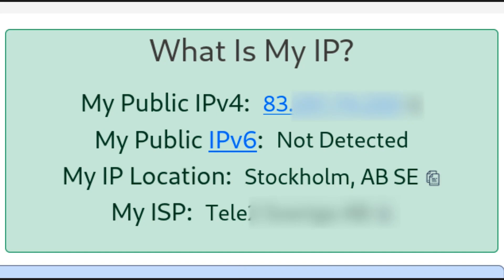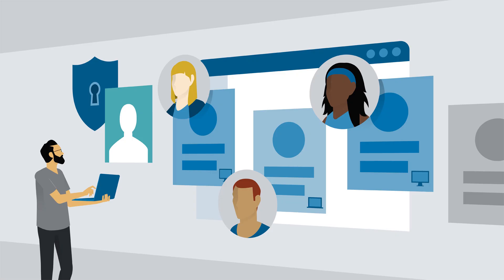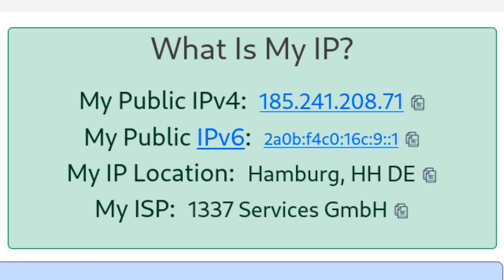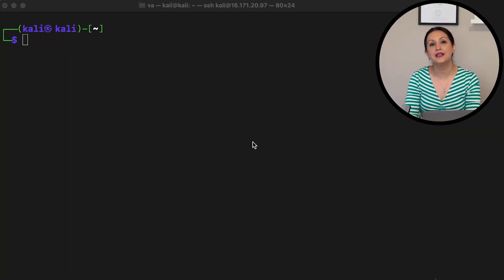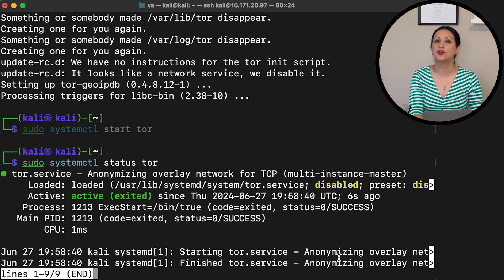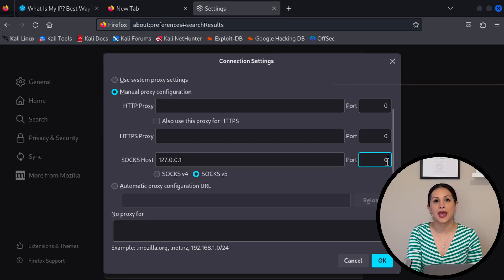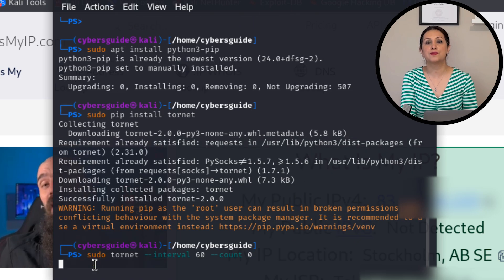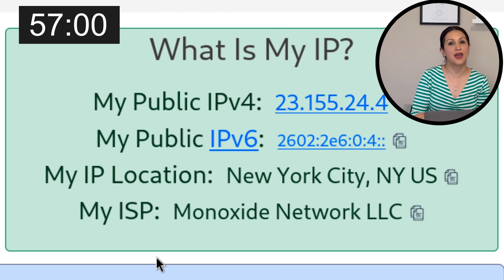Stay Anonymous Online: Automatic Change IP Every Minute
Have you ever wondered how you could automatically change your IP address every single minute to stay completely anonymous online?

It really supports us and if there are any videos you’d like to see from us, please feel free to drop it down in the comments below and we’ll try our best!